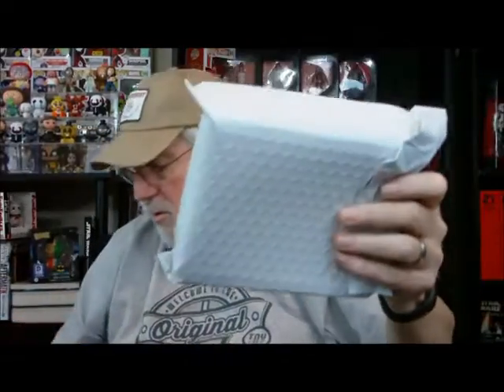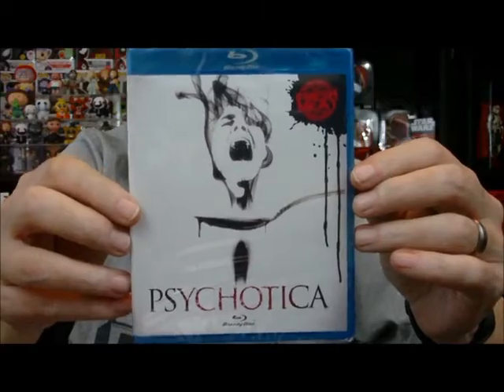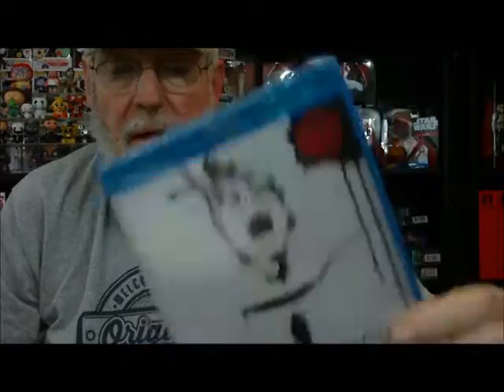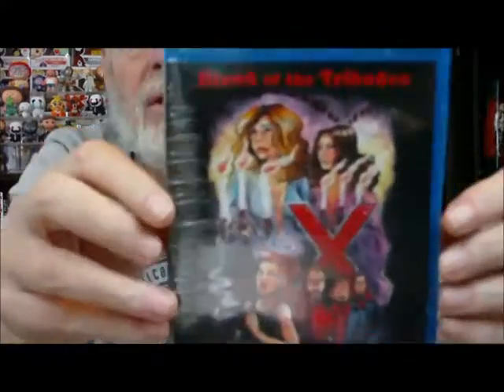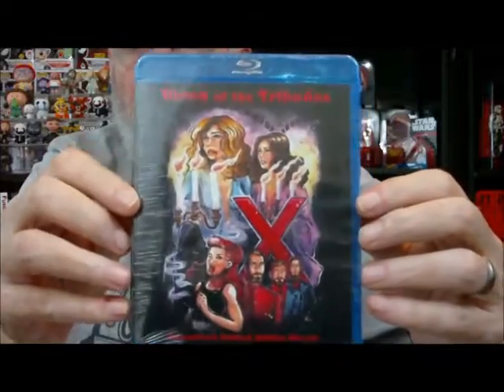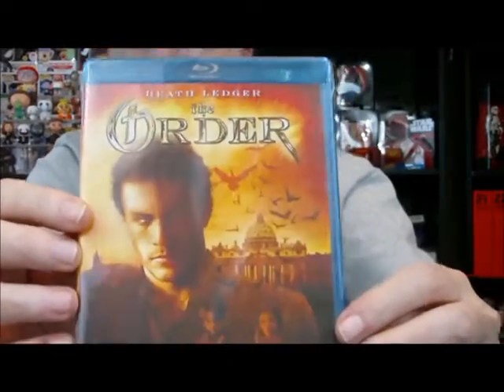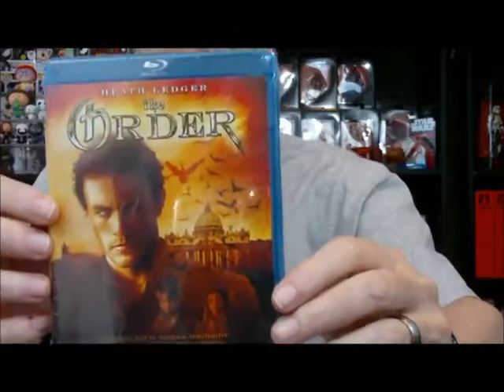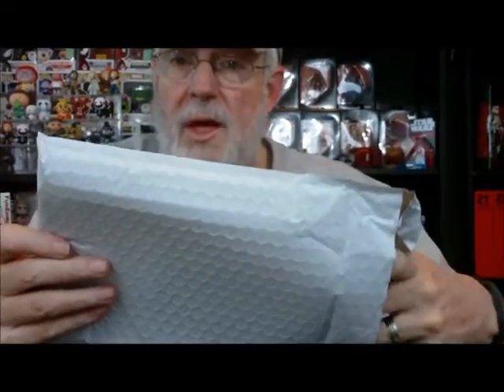Horror Pack March 2017, unboxing by Geriatric Geek, Psychotica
At first glance i am really interested in 3 out of the 4...What was your favorite., what should i watch first, Help, i have no clue...lol, you can order your own Horror Pack for basically $25.00 shipped..I really like this mo...great job horrorpack.